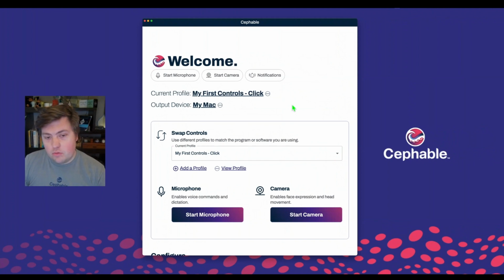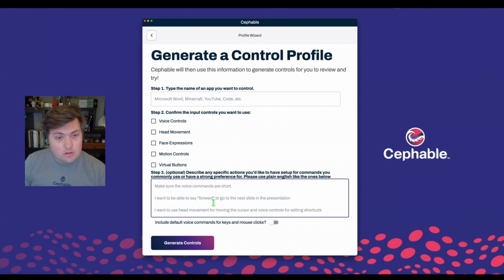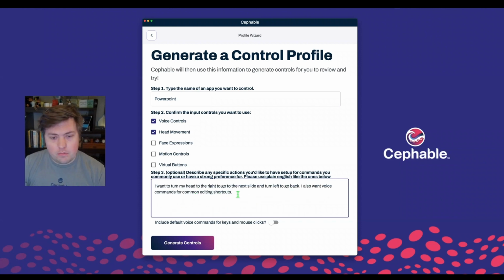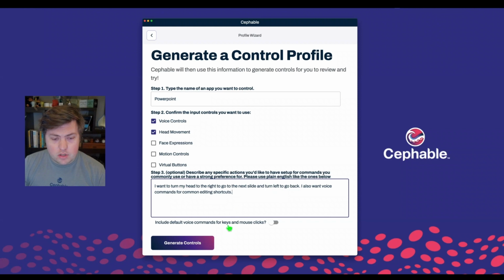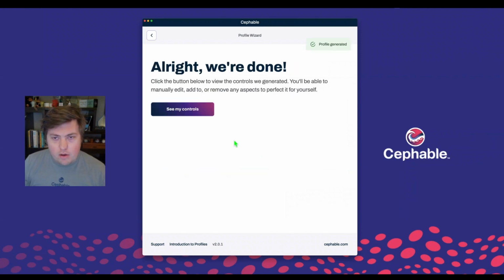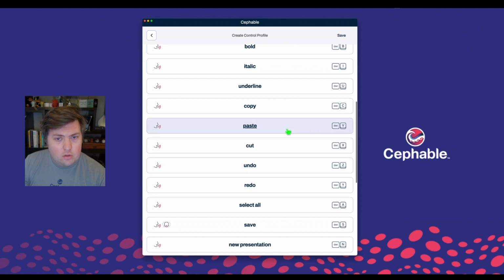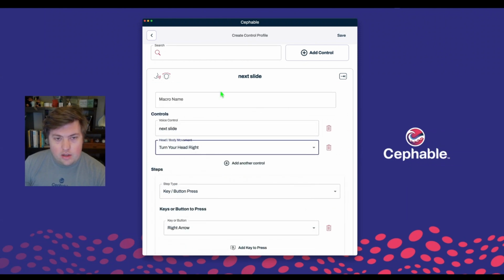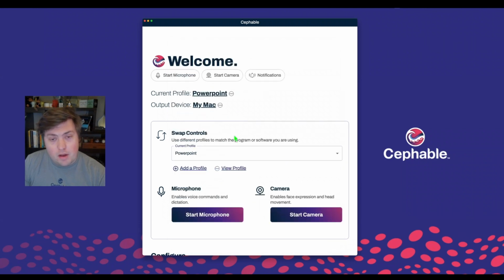Cephable Profile Generation Tips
In this video, you will learn tips to maximize your ability to use Cephable’s AI Profile Generator. Discover how easy it is to create personalized control profiles using our Profile Wizard for your favorite games/apps/programs.  Through a demo, you’ll see the importance of describing desired controls succinctly, incorporating Cephable’s supported inputs, while highlighting the flexibility of manual adjustments for fine-tuning.